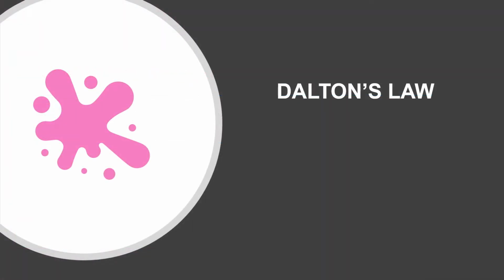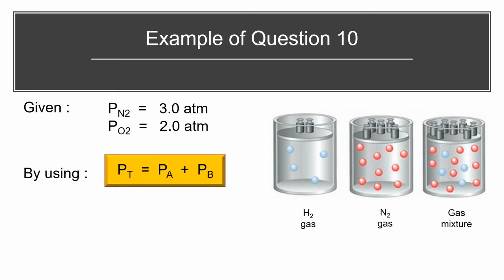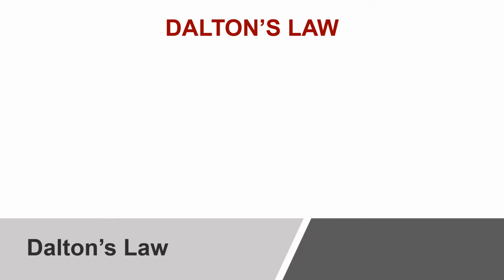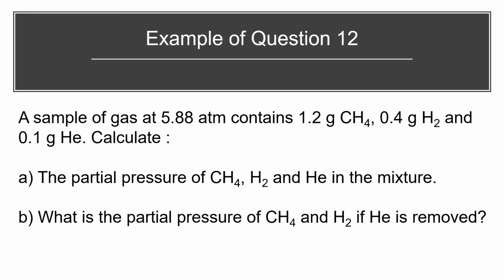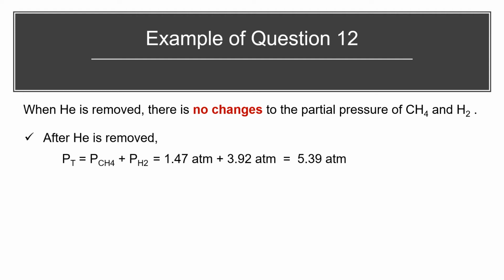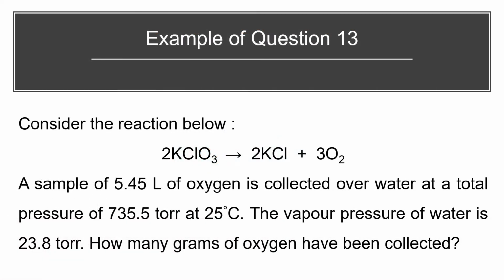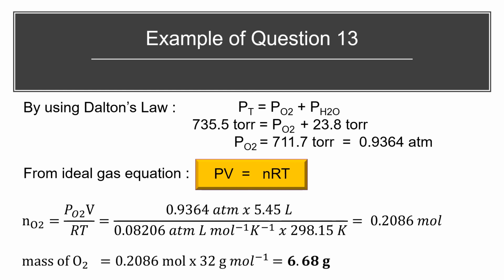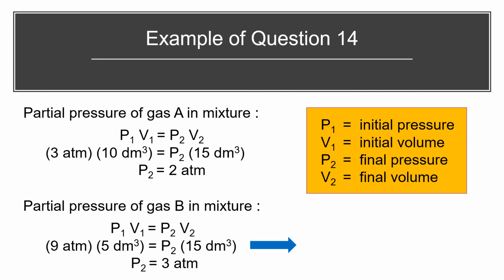5.1 Dalton's Law (Lesson 3)